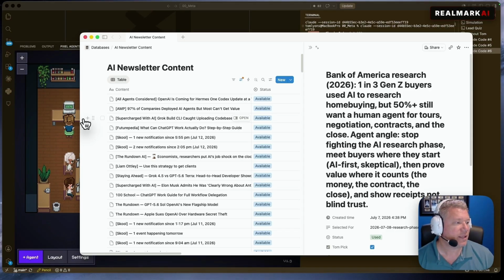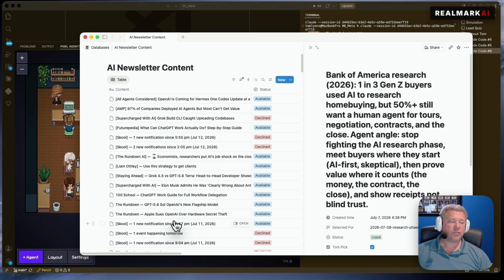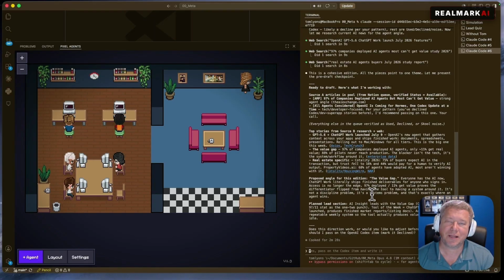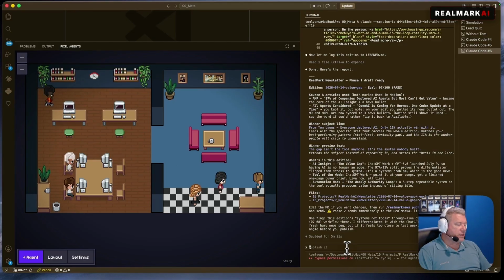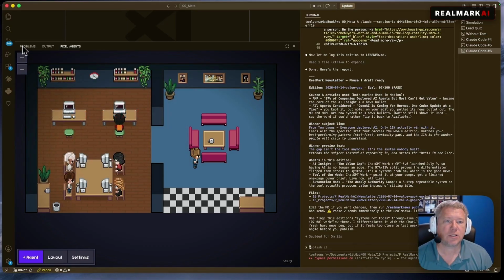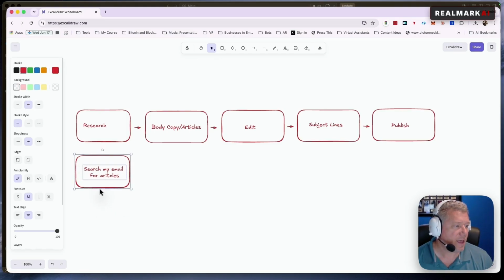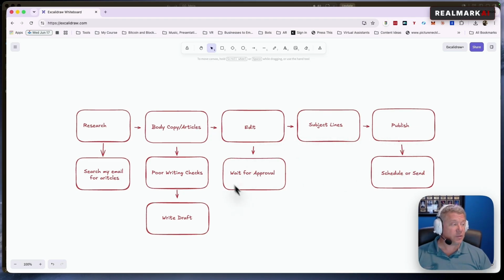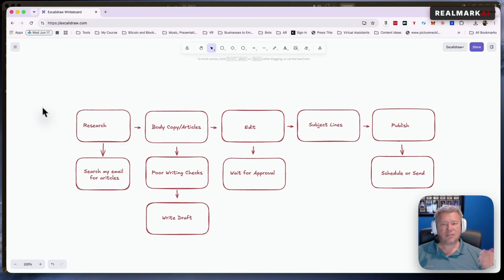How I Produce a Weekly AI Newsletter in Under 30 Minutes (Human-in-the-Loop Workflow)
Tom Lyons, founder of Realmark AI and a real estate team in Belleville, Ontario, demonstrates his weekly process for producing and sending the Realmark AI newsletter. He explains that while AI helps, the newsletter remains curated by him: he reviews incoming AI-related articles, declines irrelevant ones, then uses an assistant (“Fred”) running Claude code in VS Code to evaluate selected sources, propose real-estate-relevant angles, draft the newsletter, generate subject lines, and create both a markdown draft for editing in Obsidian and an HTML version with working links for email. After final human edits and approval, the newsletter is published through an email service (e.g., Acumba Mail). He also shows how to build the system by mapping the workflow (research, writing, editing/approval, subject lines, publishing) in Excalidraw and turning it into an AI skill, reducing production time from hours to under 30 minutes.

00:00 Newsletter Goal Overview
01:27 Curating Weekly Articles
02:12 Claude Setup With Fred
03:35 Reviewing AI Picks
05:22 Editing The Draft
05:51 Subject Lines And HTML
06:46 Publishing To Email List
07:37 Workflow Mapping In Excalidraw
11:00 Building And Testing The Skill
12:00 Time Savings And Wrap Up